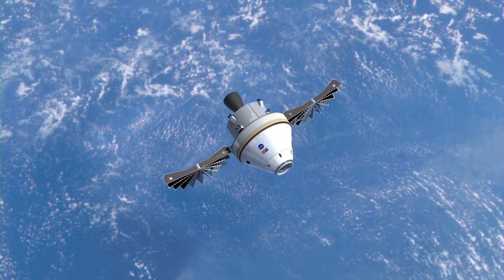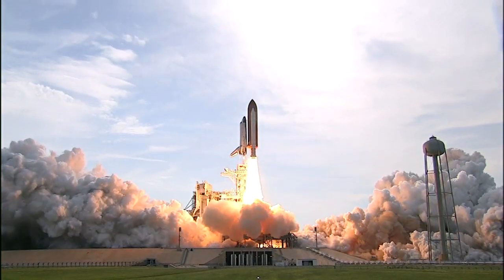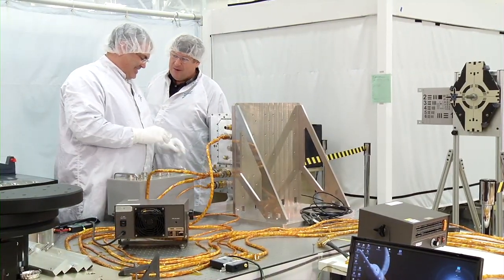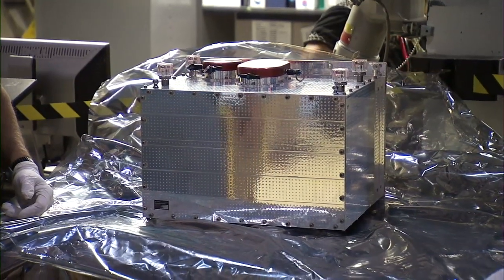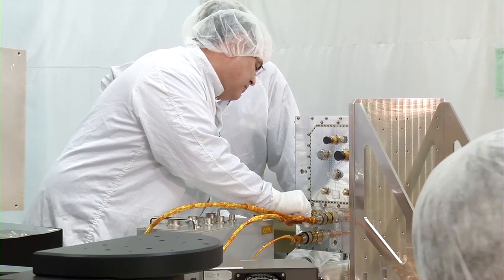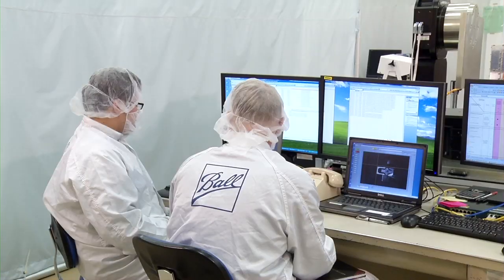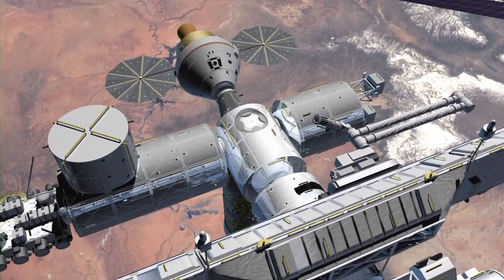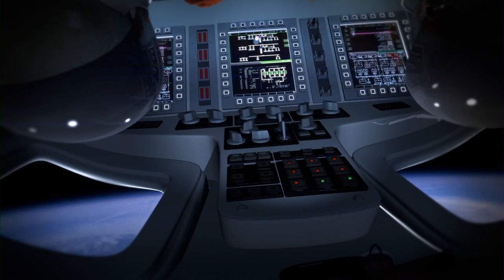Orion STORRM (Sensor Test for Orion Relative Navigation Risk Mitigation)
The ORION STORRM hardware will be tested by astronauts aboard STS-134 currently scheduled for April 2011. During this mission, the shuttle crew will conduct an unprecedented on-orbit maneuver; they will undock from the space station and then re-rendezvous with the station on an Orion-like approach.

(short version)